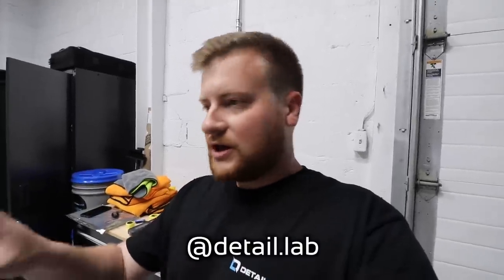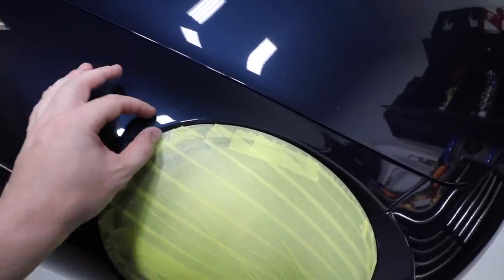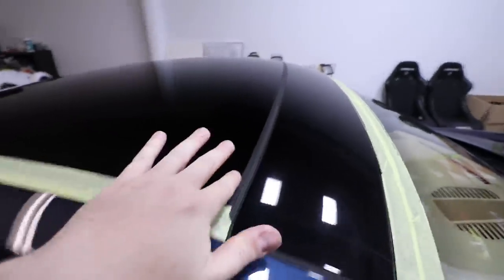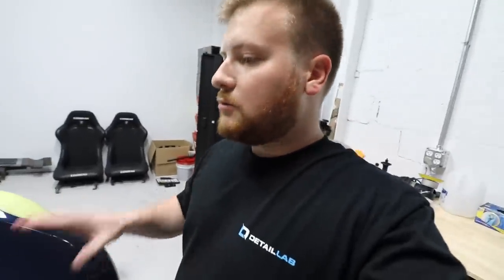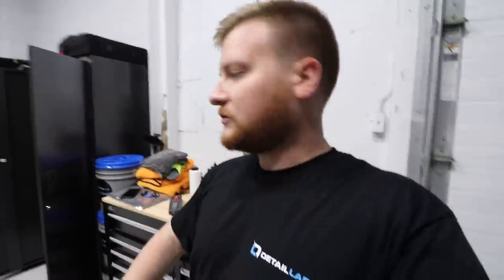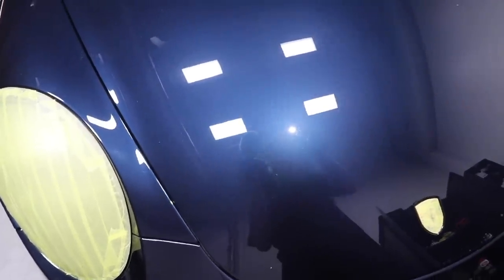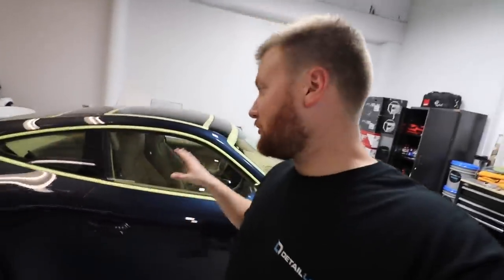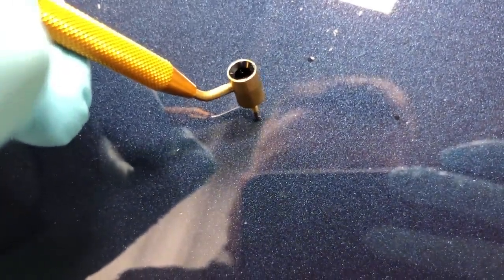The Best Paint & Rock Chip Touch Up Tool For Your Car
Important tips and tricks before you polish or paint correct your vehicle's paint.

What's used in this video:

Loew-Cornell Fine Line Painting/Touch-Up Tool
Jescar Correcting Compound
Meguires Microfiber Cutting Pad
Rupes Yellow Foam Pad
Sonax Perfect Finish